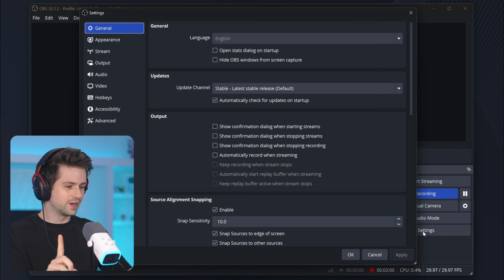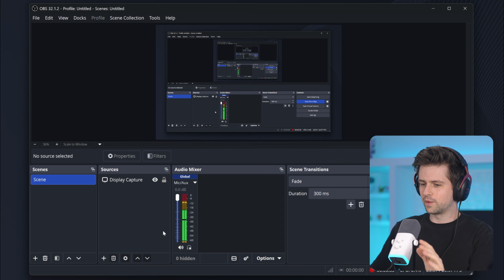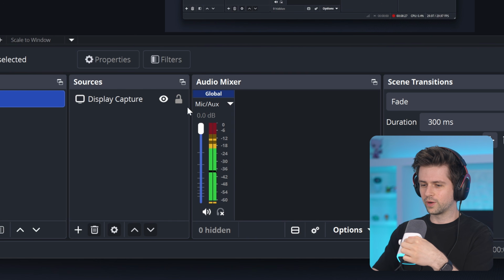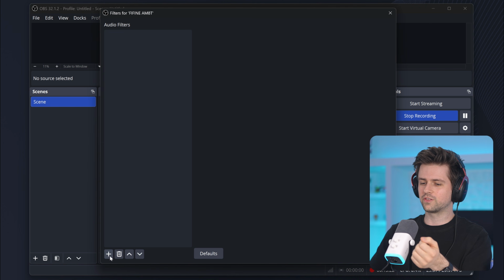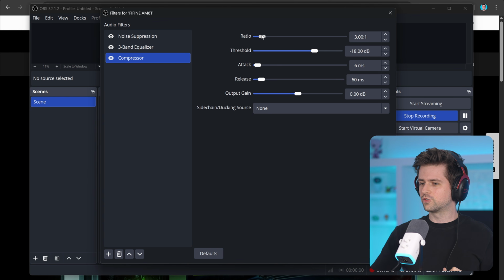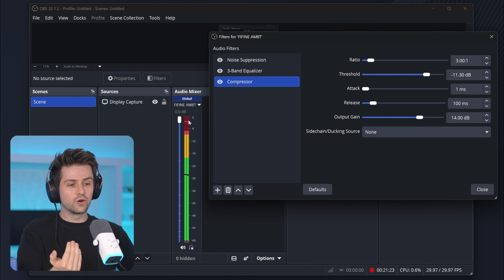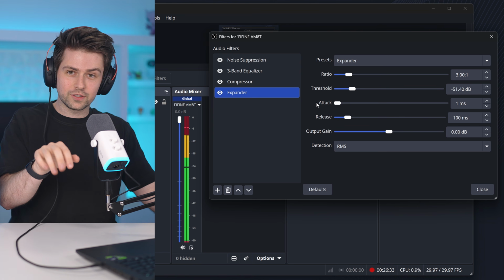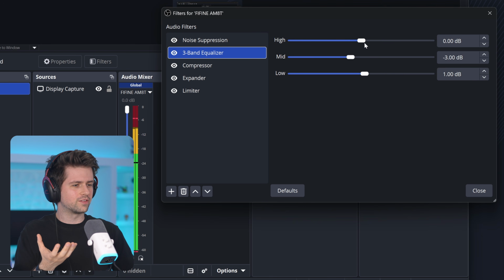Make Any Mic Sound Expensive In 5 Minutes | Best OBS Studio Filters in 2026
💰 FREE Amazon Prime For 30 Days

Gear Recommendations

Microphone (Best Cheap - No RGB)
Microphone (Best Cheap - RGB)
Microphone (RGB & headphone jack)
Microphone (Pure Audio Quality)
Microphone (KIT)

Boom Arm (Best Cheap)
Boom Arm (Best Budget)
Boom Arm (Best Premium)
Boom Arm (Best Budget Low Profile)
Boom Arm (Best Premium Low Profile)

Webcam (Best Cheap)
Webcam (Best Budget)
Webcam (Best Premium)
Webcam (Cheapest Auto Tracking)
Webcam (Budget Auto Tracking)
Webcam (Premium Auto Tracking)
Webcam (Insane Quality Auto Tracking)

Headphone Stand